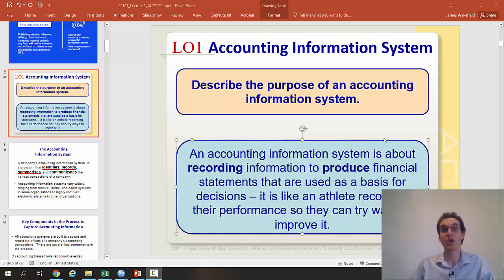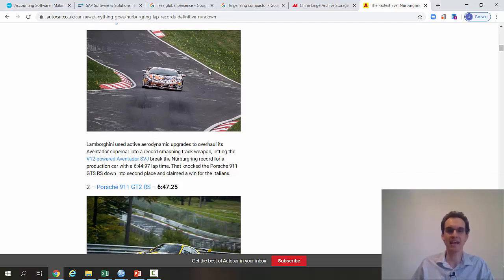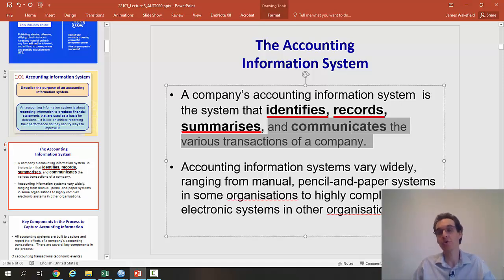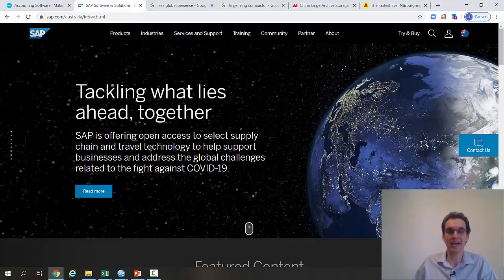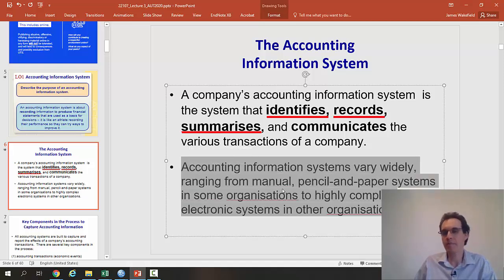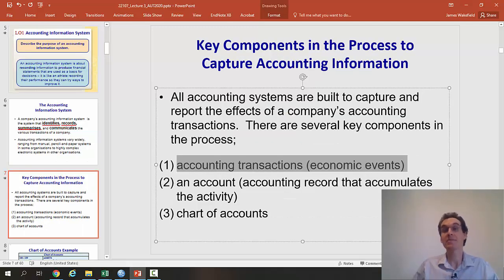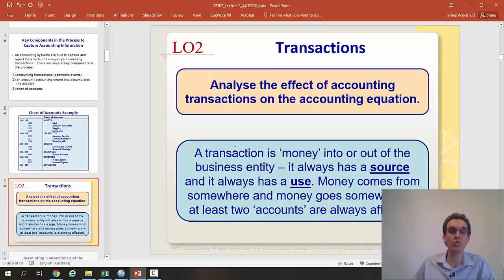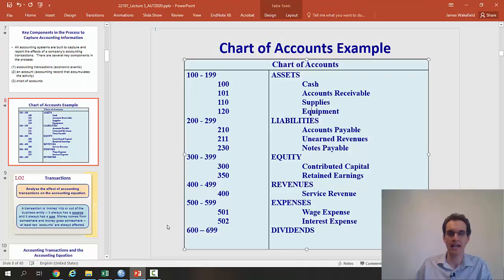Recording transition - Part 1: Purpose of the accounting information system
This video describes how accounting transitions relate to the accounting information system (AIS).